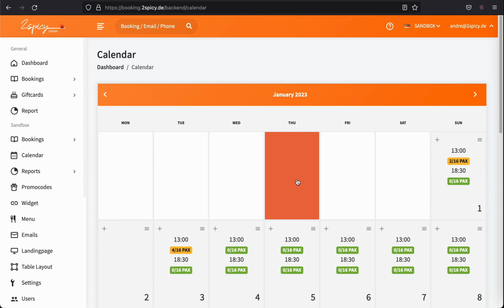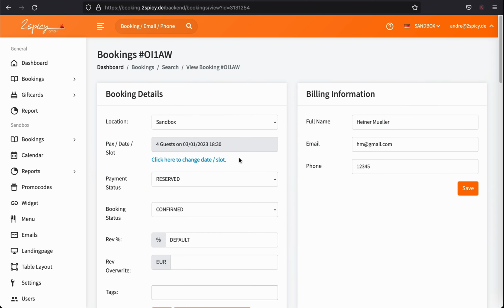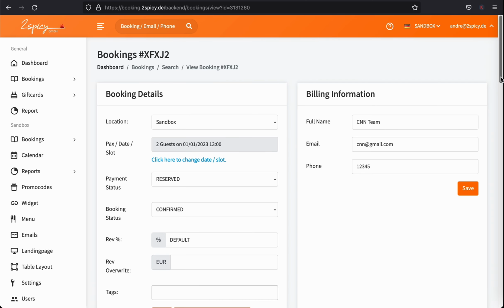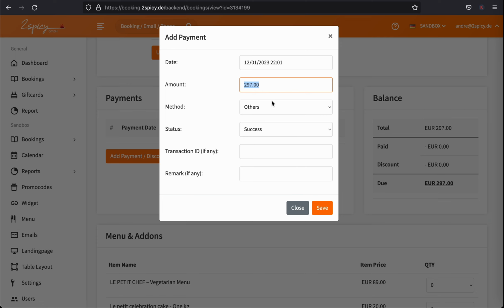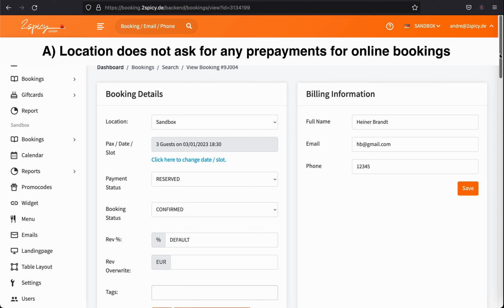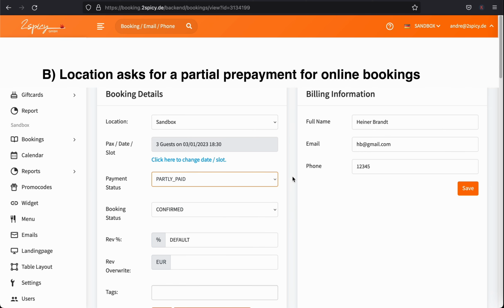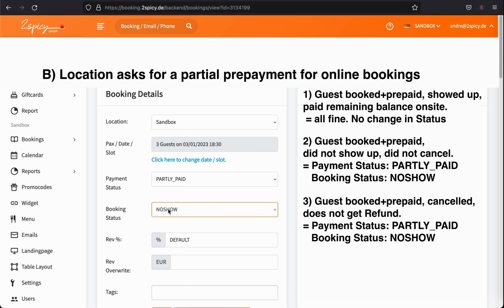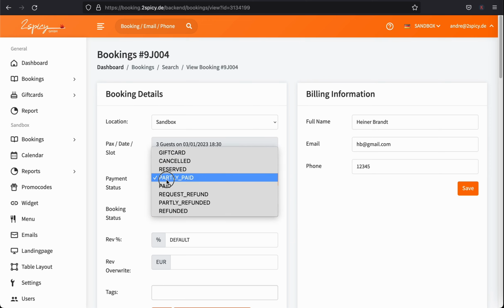Backend Training – BOOKINGS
2Spicy Online Booking Portal - Chapter 4: create and manage Bookings